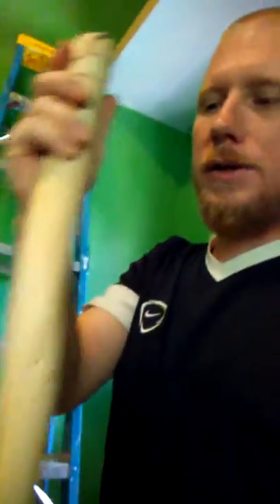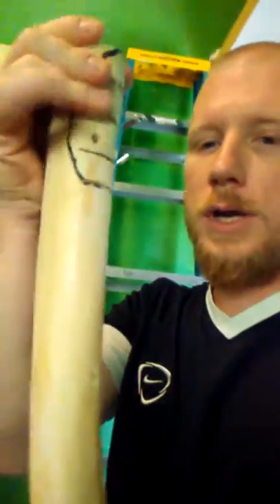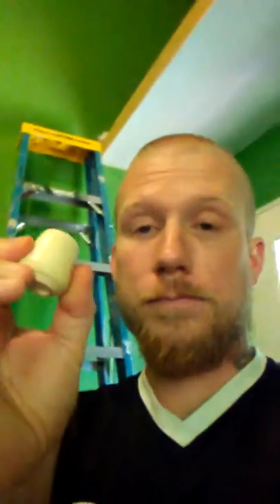Homemade walking sticks, made with love.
Dardo love